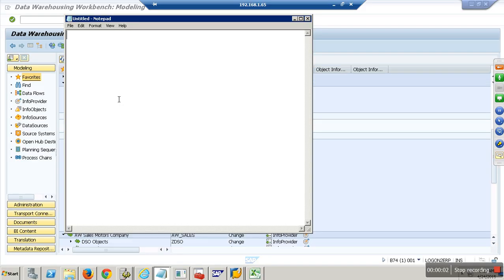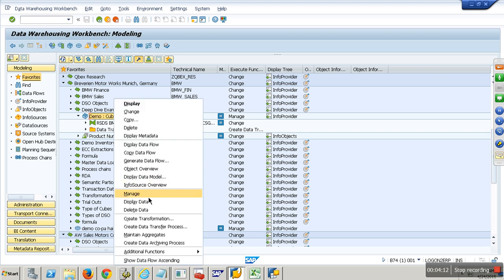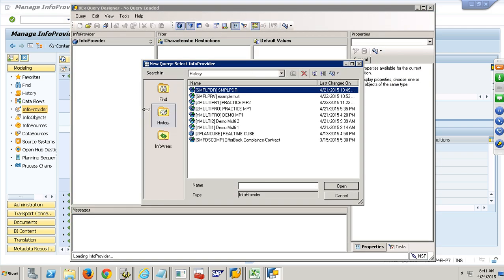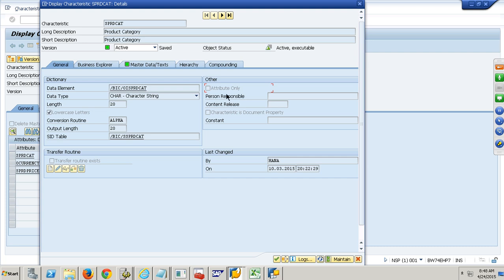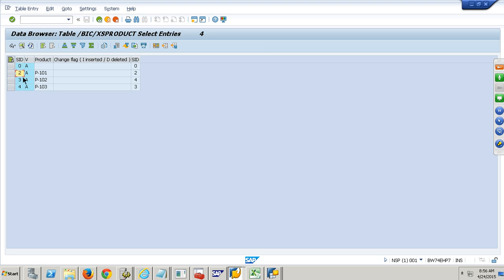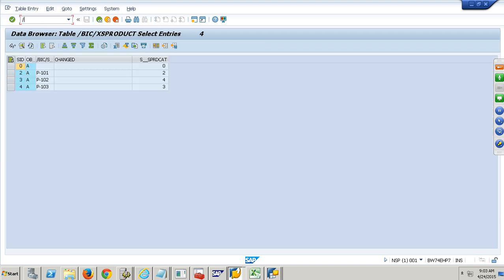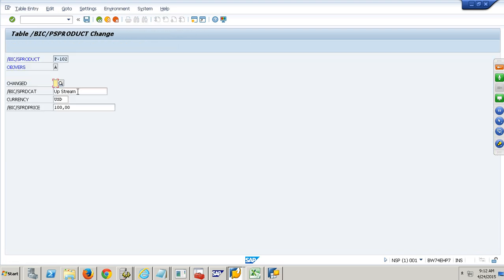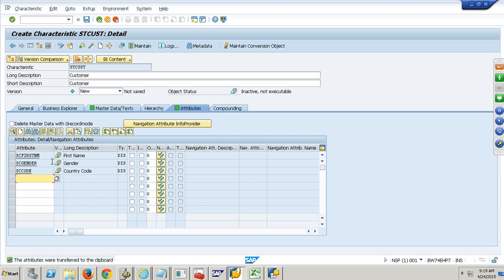SAP BW-Advance Modelling-Types of Attributes Part 1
SAP BW-Advance Modelling-